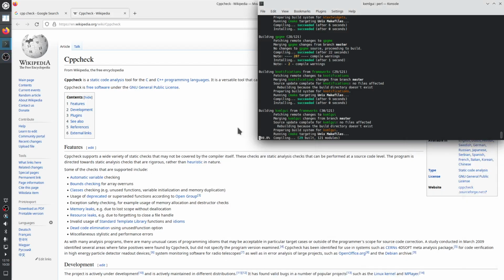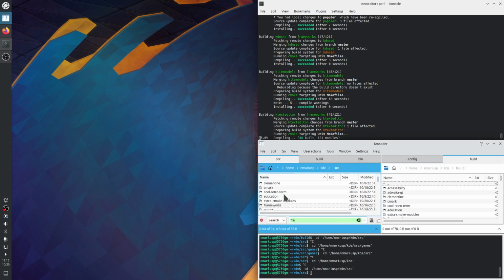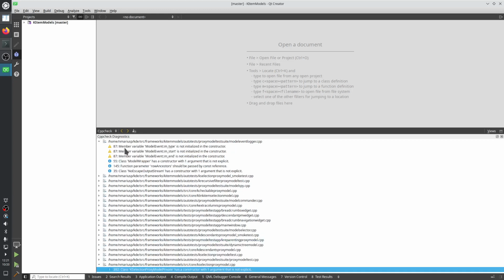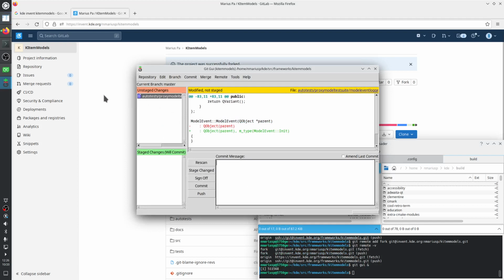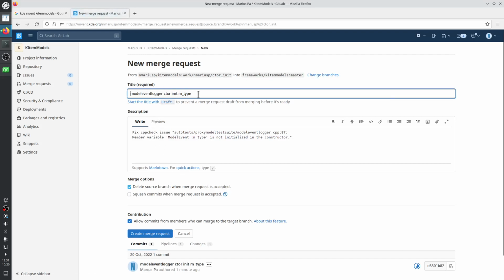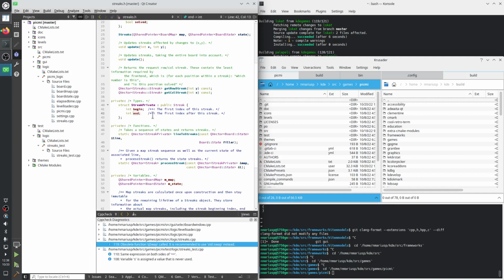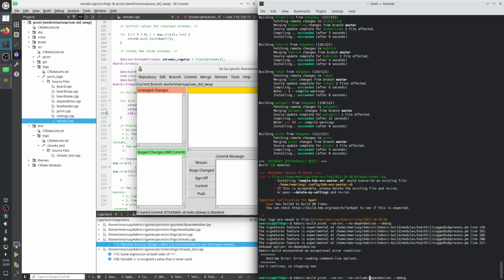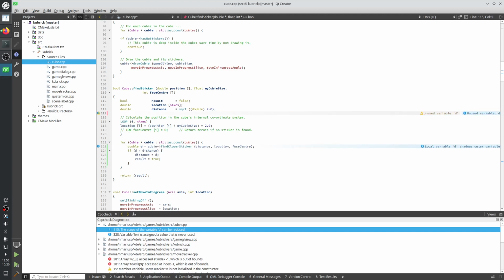Cppcheck for KDE tutorial for beginners - October 2022 - 94208f90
Easy way to contribute to KDE. Build a KDE git repository using kdesrc-build. Open it in the IDE Qt Creator. From Qt Creator main menu - Help - About Plugins - Code Analyzer - enable Cppcheck (experimental). Restart Qt Creator. From Qt Creator main menu - Analyze - Cppcheck - press the Analyze button.